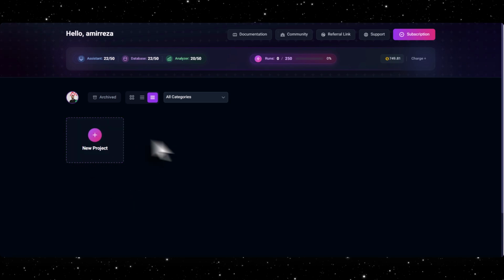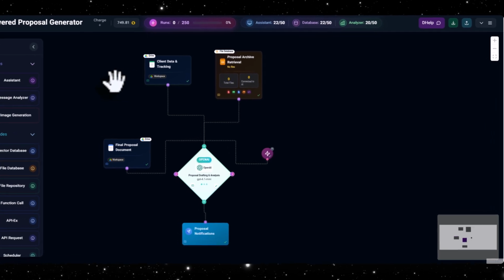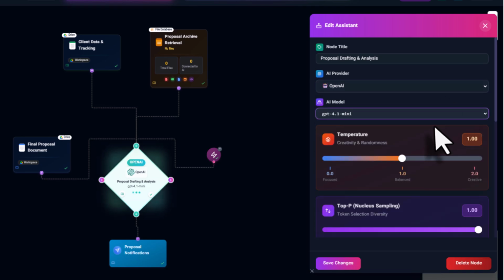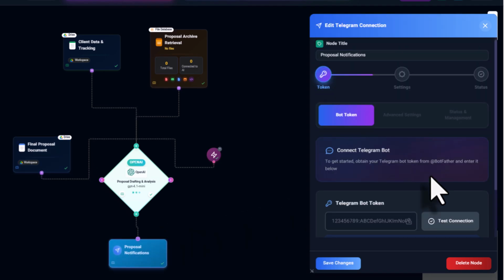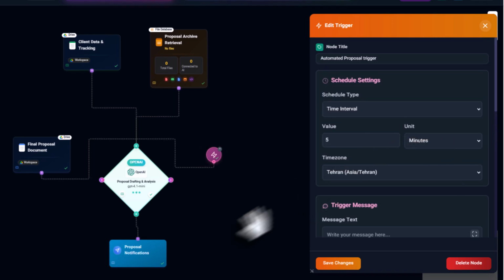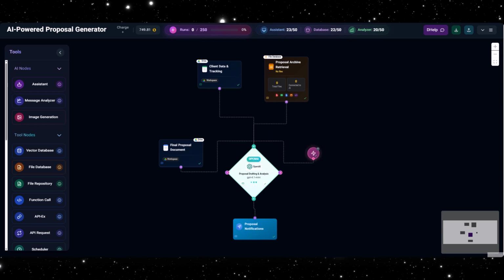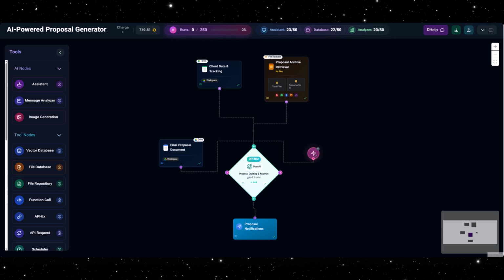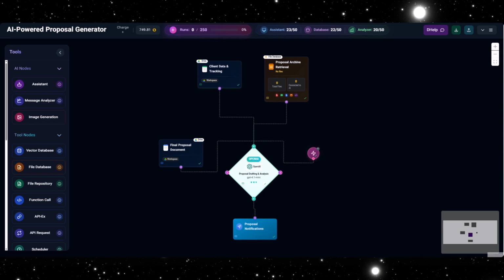Proposal Generation AI Agent — How to Guide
Meet your new proposal engine 🤖 — the Proposal Generation AI Agent. This workflow automates proposal writing so teams can respond to RFPs faster with persuasive, client-focused documents that reuse your best case studies and templates for consistent, high-quality results.

In this step-by-step walkthrough, you’ll see how to add reference materials, configure the AI assistant with your voice and pricing, and generate full proposals (executive summary, solution, team, pricing, CTA). The tutorial also shows saving drafts to Google Docs and sending instant Telegram notifications for reviews.

Start turning brief inputs into polished proposals in minutes. Watch, import the workflow into Delaverse Playground, and let the agent handle the heavy lifting—so you can close more deals.